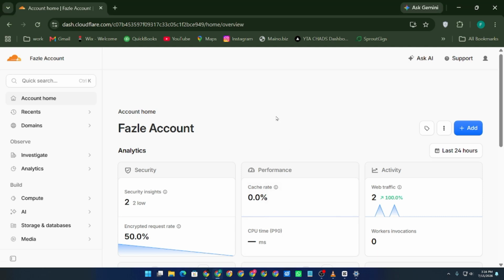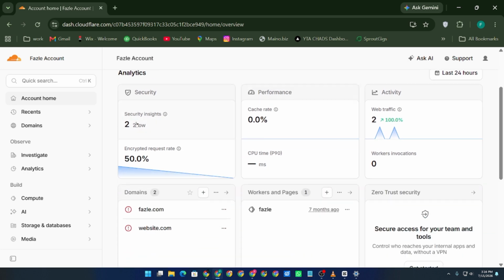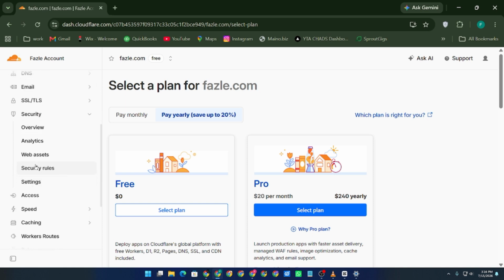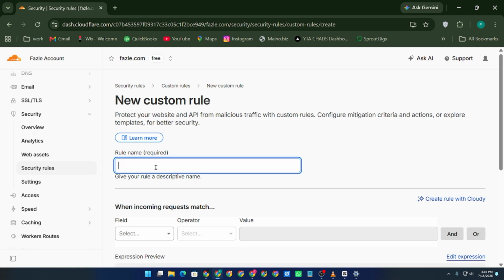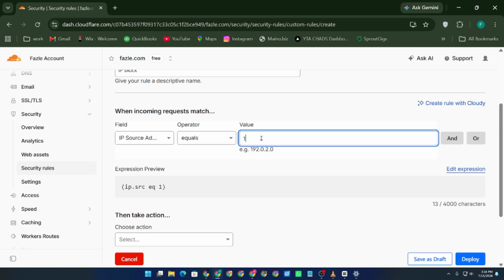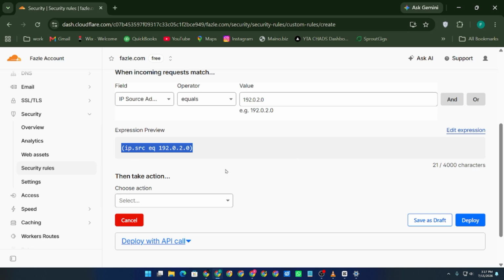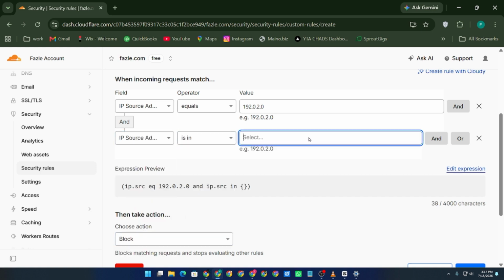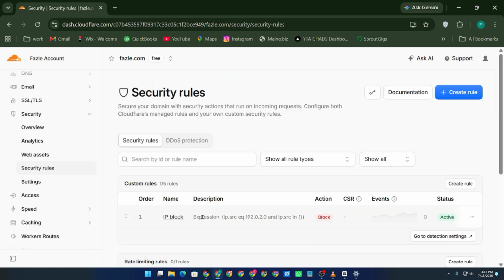How to Block IP Addresses in Cloudflare (2026) Step-by-Step Full Guide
Learn how to block IP addresses in Cloudflare with this complete step-by-step guide. In this tutorial, you'll discover how to create firewall rules to block specific IP addresses, deny unwanted traffic, protect your website from malicious visitors, manage IP access, and strengthen your website's security. Whether you're a website owner, developer, IT administrator, or business owner, this guide will help you effectively block IP addresses using Cloudflare.